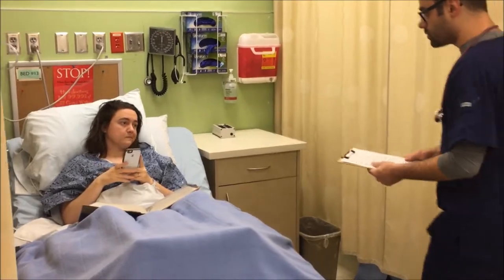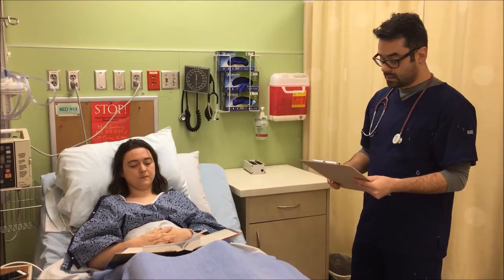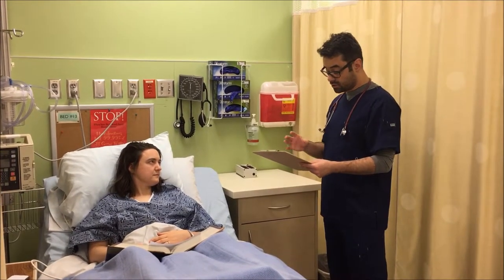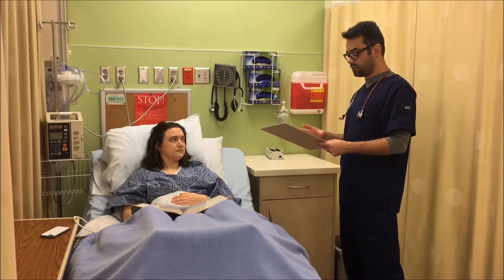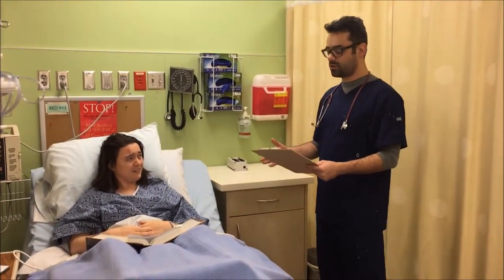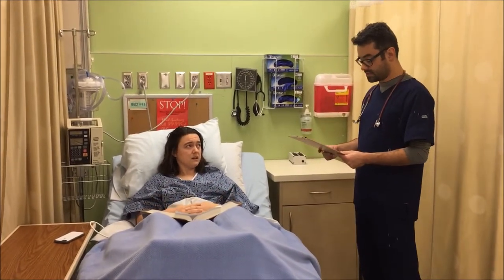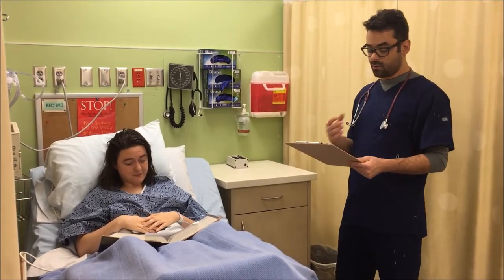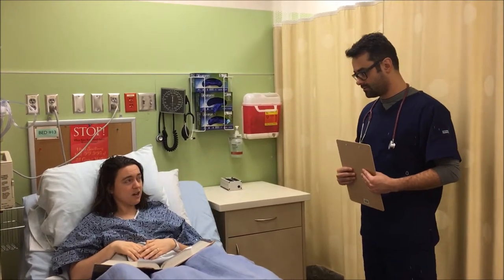DVT Movie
Portland Community College Nursing School
Pathophysiology Fall 2017 Project

Scenario: A 38 year-old female is on medical-surgical unit recovering from laparotomy to remove benign ovarian tumor. She is post-op day 1.

Patient: “These squeezing things on my legs are driving me crazy. They are itchy and noisy and I want them off! Why do I have to wear these ridiculous things on my legs?”